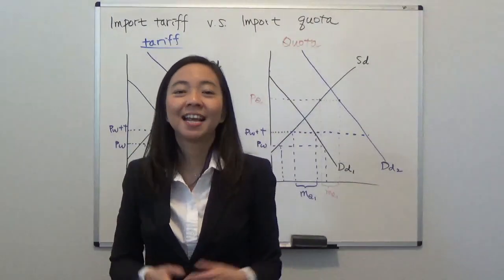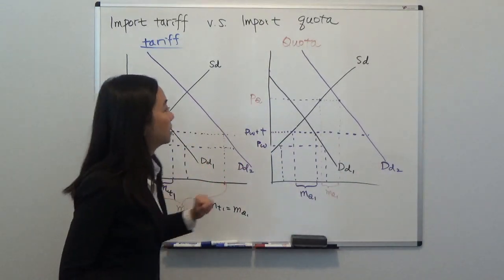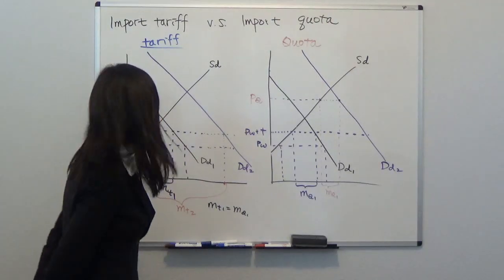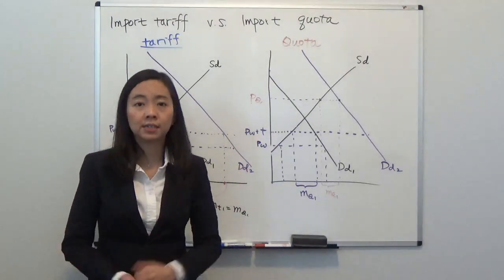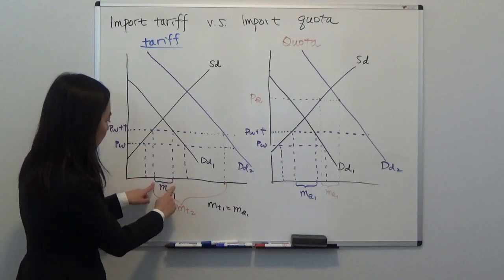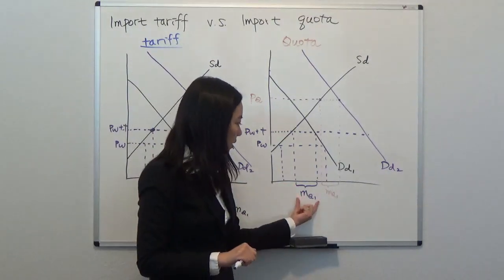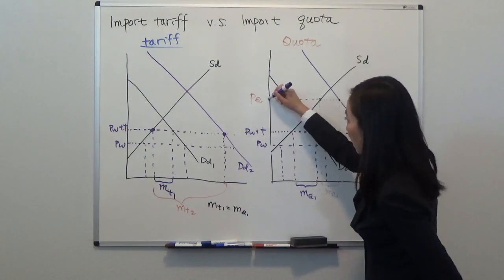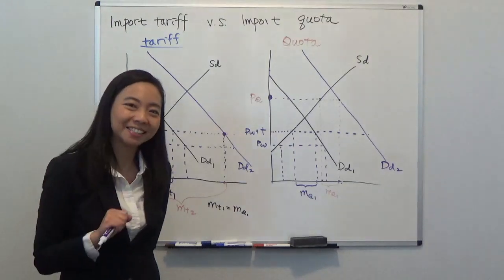Import Tariff v.s. Import Quota (Carbaugh Chapter 5, Figure 5.2)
This video explains why import quota is more restrictive than import tariff.